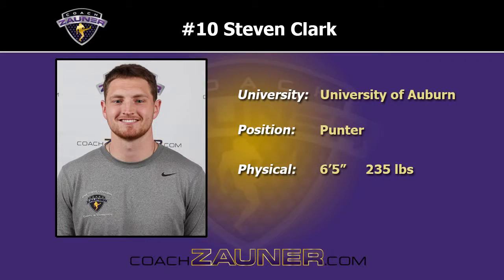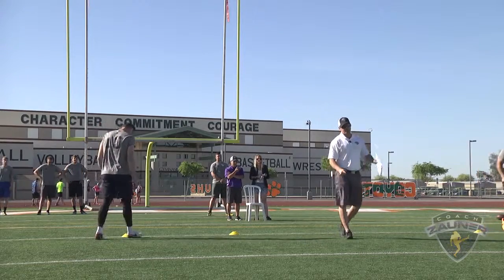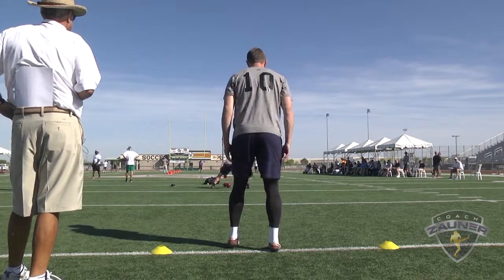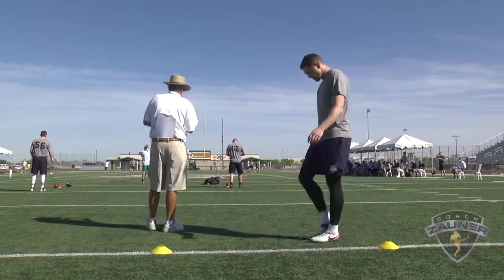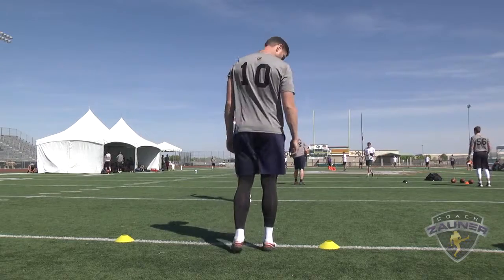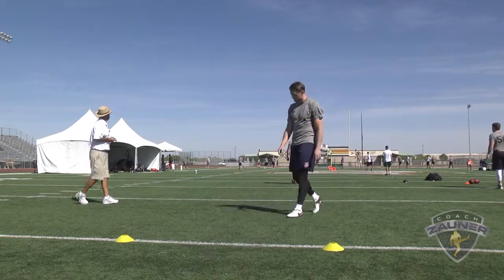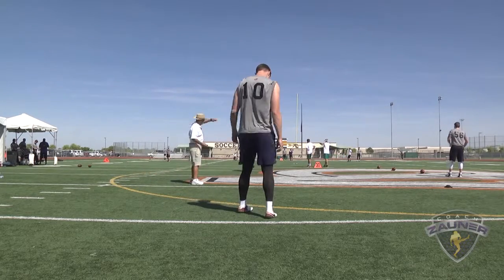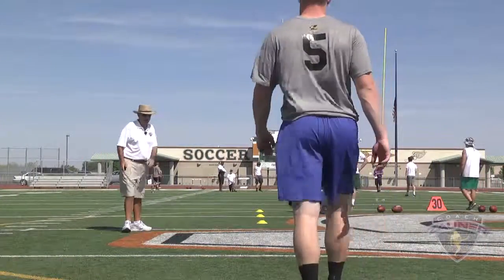P, Steven Clark (Auburn '14) Zauner Combine 2016